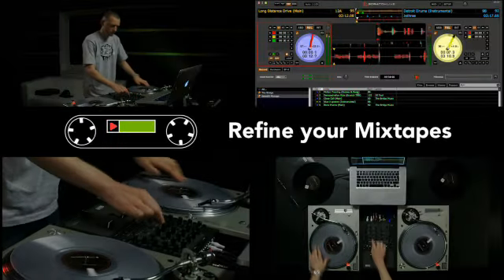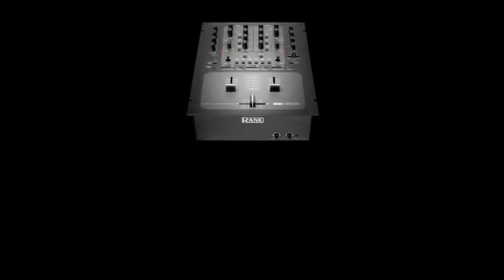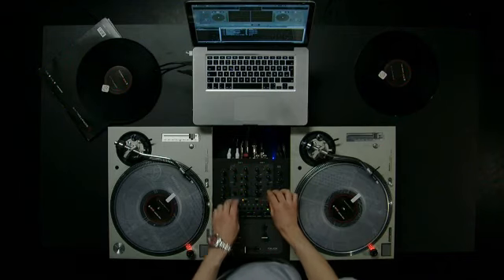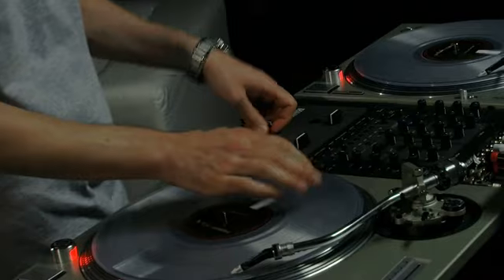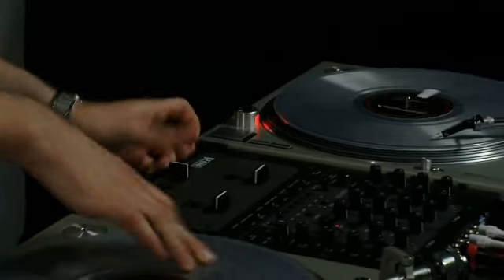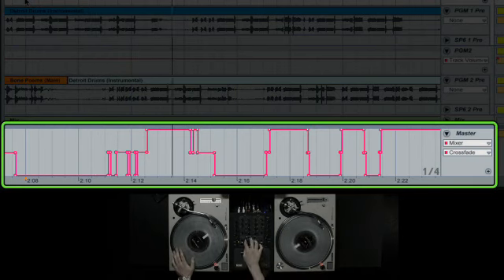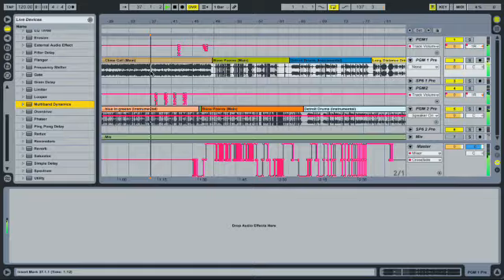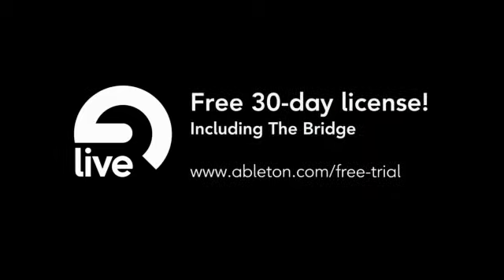The bridge-refine_your_mixtapes with serato scratch & ableton live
Ableton and Serato bridge the gap between music production and DJing with The Bridge. The Bridge requires Ableton Live/Suite 8.2 or above and Serato Scratch Live 2.1.1 or above.

Amazon USA

Amazon CANADA

Pillow-Fight.
MountainSteals.

Soulmate Sketch. As Seen on TV - 2023! TikTok & Social Media MONSTER!